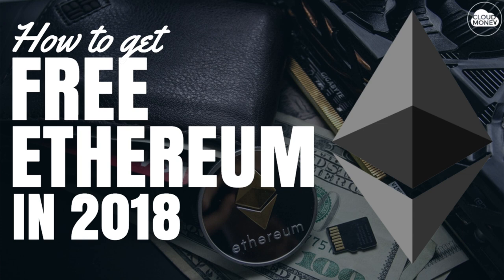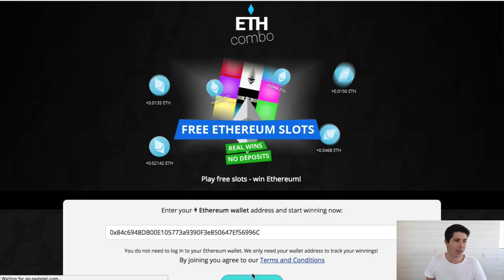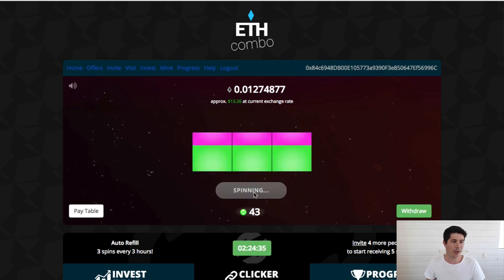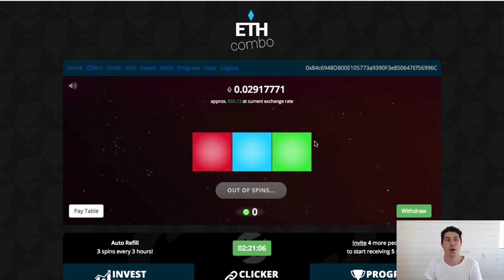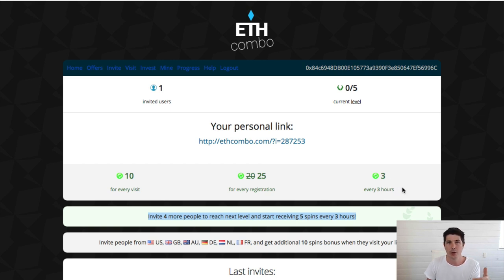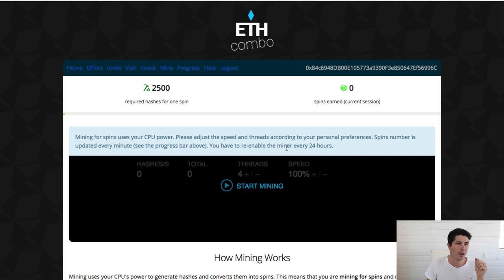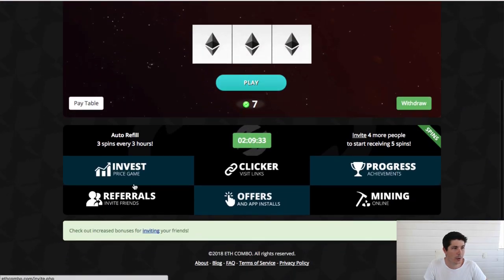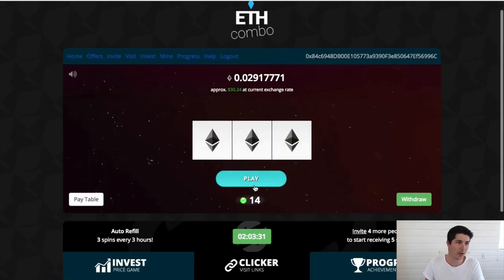How To Get Free Ethereum in 2018 - New High Paying Ethereum Faucet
Ethereum is one of the most popular crypto currencies. Here's how to get free Ethereum in 2018
UPDATE: This Ethereum Faucet is likely a scam. Use the recommended faucets up above which are proven to be legit.

You can get free ethereum every single day using an Ethereum Faucet. An Ethereum Faucet is a website that gives away free ethereum and makes money from visitors in the form of ad revenue.

There aren't many ethereum faucets out there but I was able to find one and make over 0.02 Ethereum (or over $30) in a single day. This is a cool way to get a small amount of free ethereum.